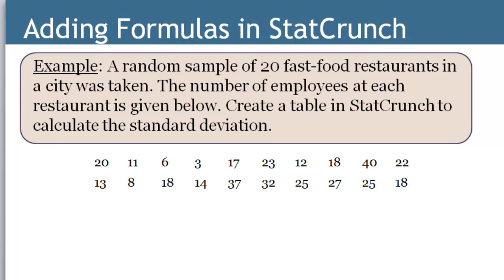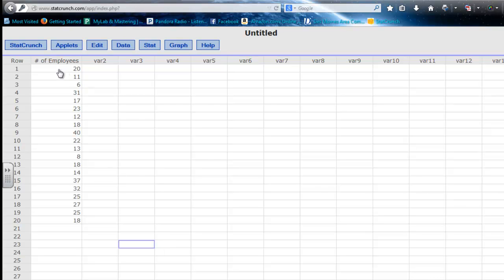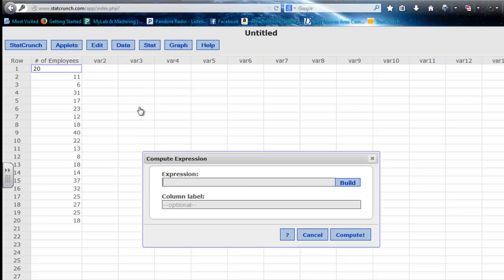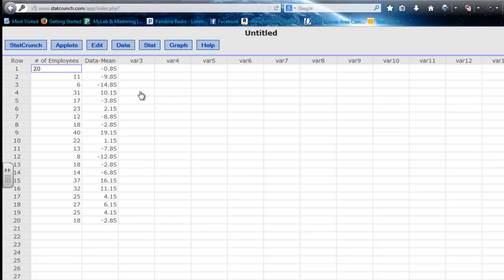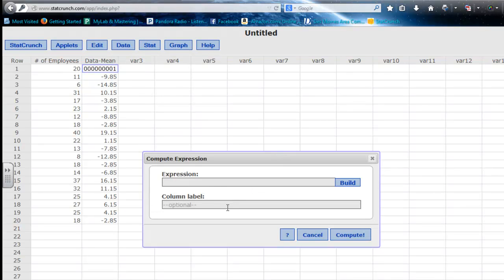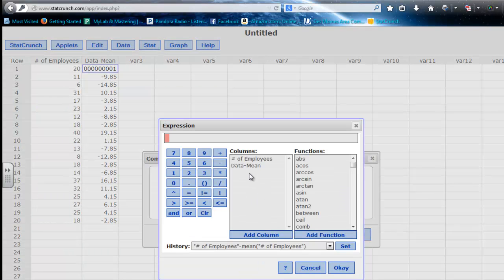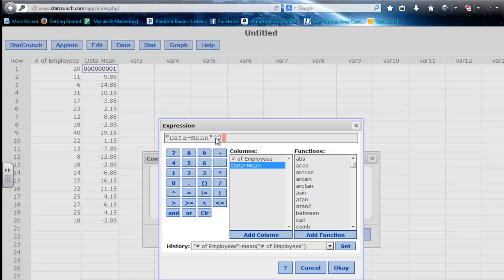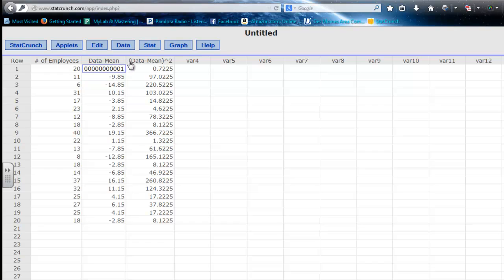Adding Formulas in StatCrunch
We demonstrate how to add formulas in StatCrunch.